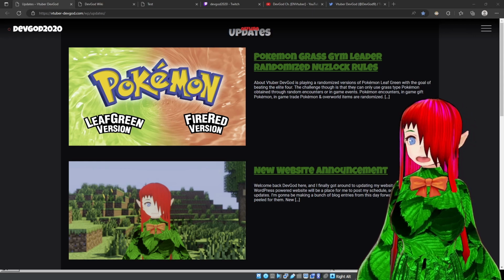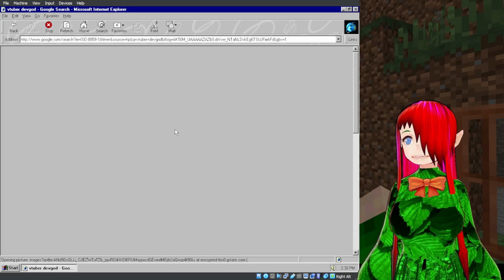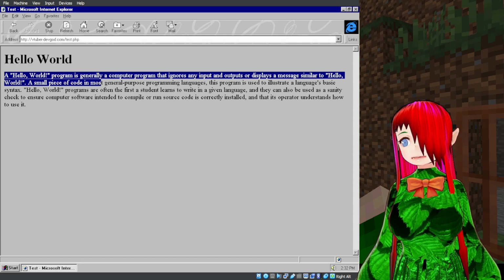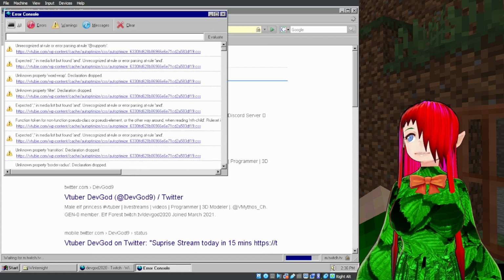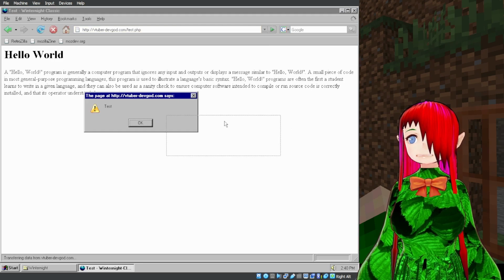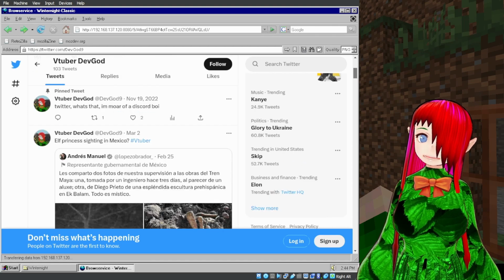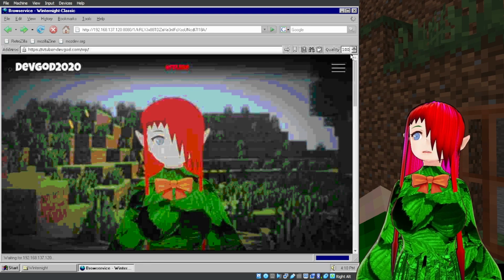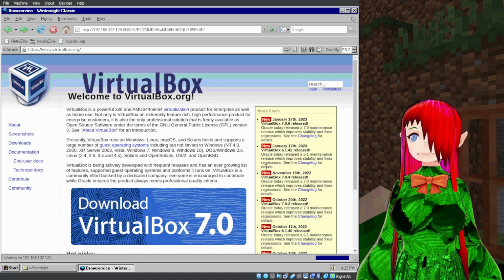Using a Windows 95 To Search Myself Online? | Windows 95 Vtuber Experience!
Vtuber DevGod searchs for himself on the internet using a Windows 95 virtual machine. This vidoe covers using a WIndows95 for web browsing in 2023, alongside modern tools such as Winternight Classic, Retrozilla, and Browservice to support modern webrowsing on legacy operating systems.